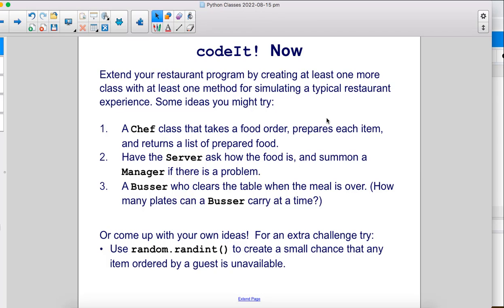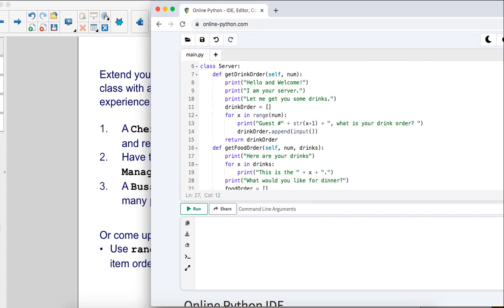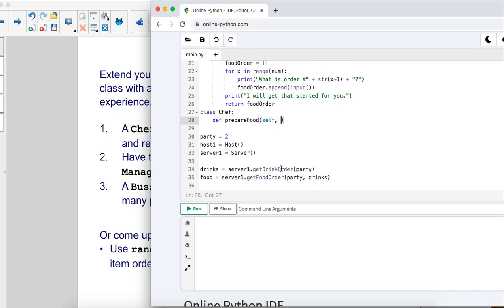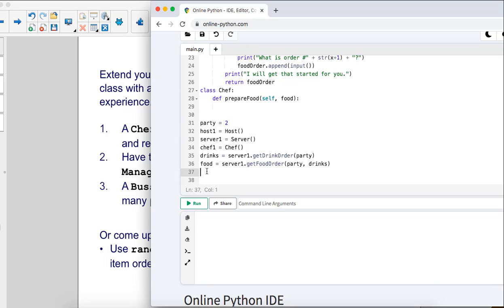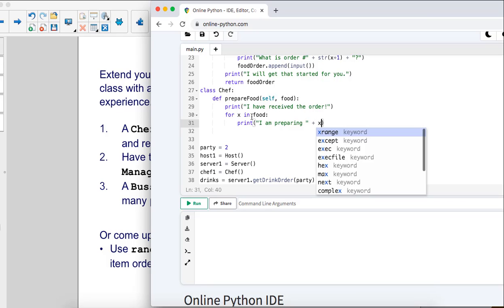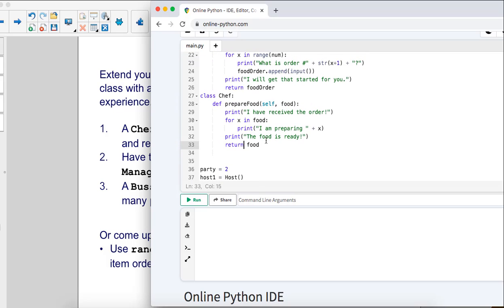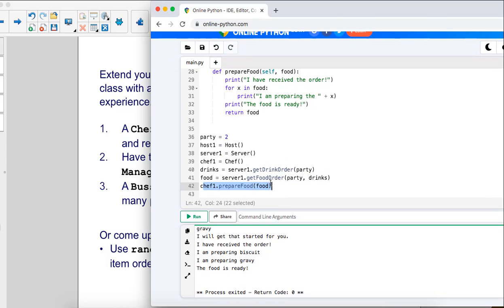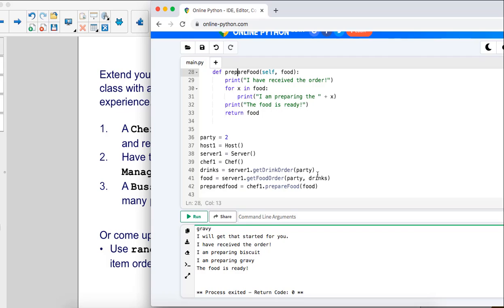code it now 1